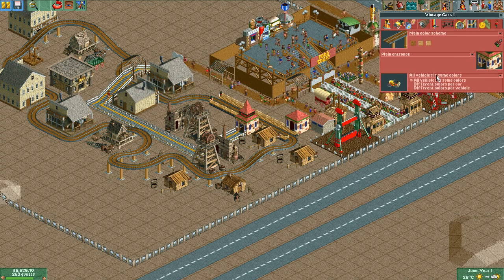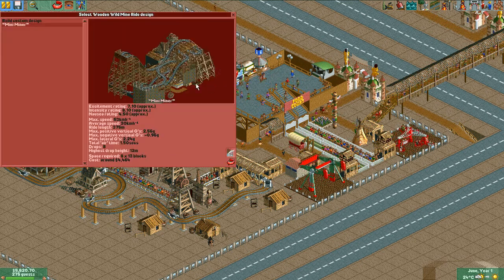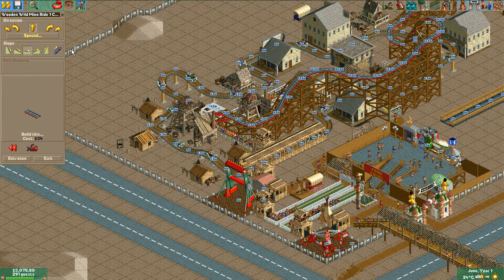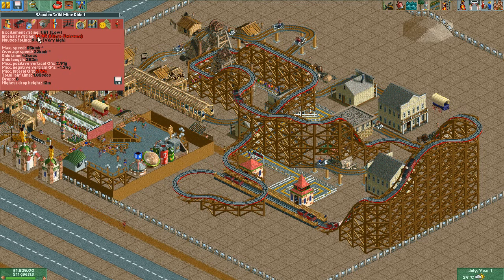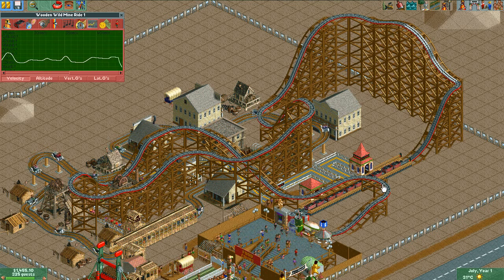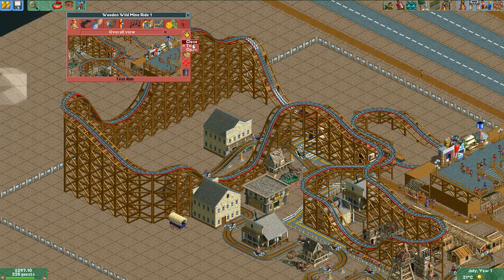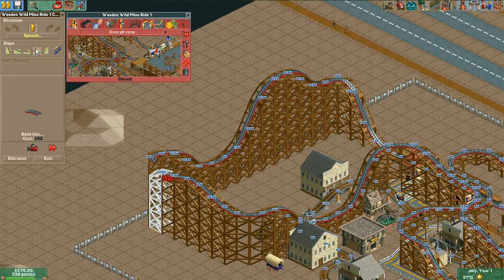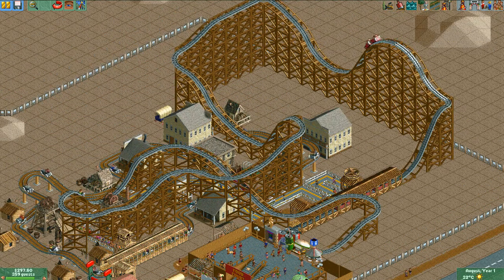Jerry plays RollerCoaster Tycoon 2 - Episode 2 - Gentle Gentle West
The time for another sandbox game has come, and the choice has fallen on RCT2! Join me in creating some of the worlds most rediculous rides, jaw-dropping scenery and retarded park layouts the world has ever seen!

What is RollerCoaster Tycoon 2?
Stretch your imagination further to build bigger parks and higher coasters! Break ground and start from scratch, open the gates to a remarkable Six Flags park, or just create the most gut-wrenching roller coaster imaginable - now you can play your way! Choose and complete different scenarios accordingly to the experience and content you like. Satisfy the visitors by building various attractions and facilities. Wild new rides, exciting new themes, and improved easy-to-use building tools make creating the ultimate amusement park more fun than ever!

If you like the series, and want to see more of it, smash that Like-button with your face!